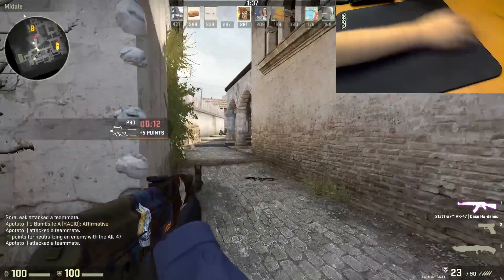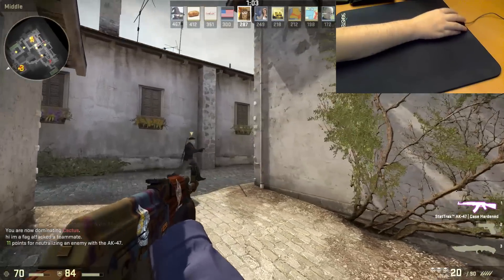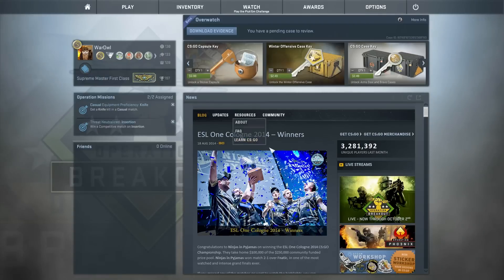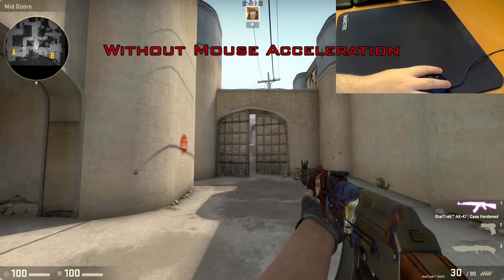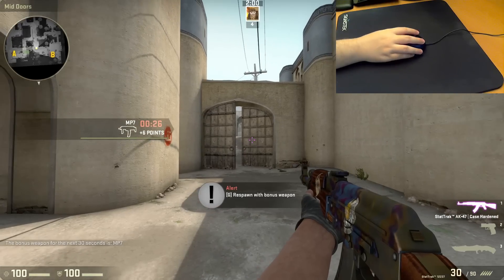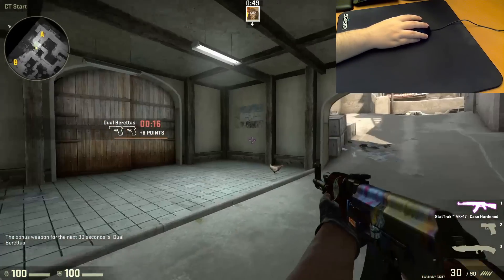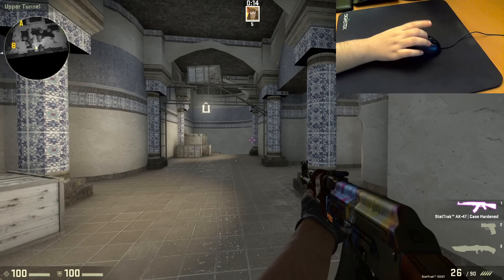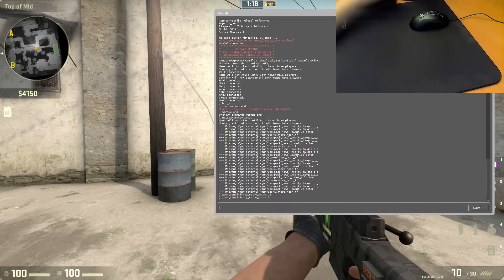Finding Your Sensitivity and Mouse Settings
Counter-Strike: Global Offensive Quick Tips and Tricks to your sensitivity settings, DPI, in game sensitivity, zoom sensitivity!  Some helpful advice to help you improve at CounterStrike.